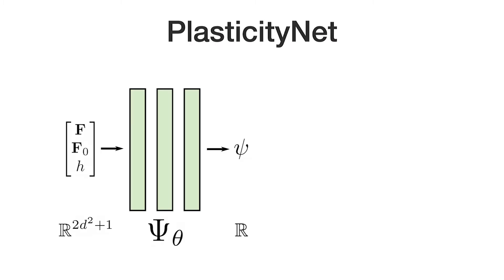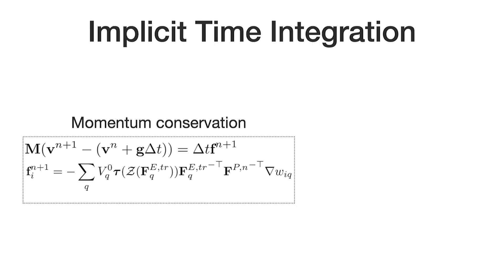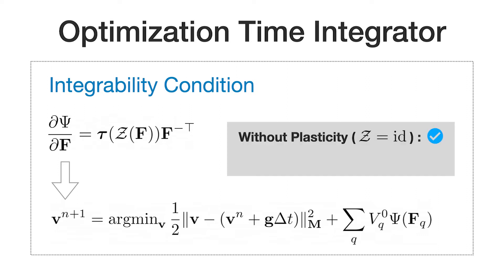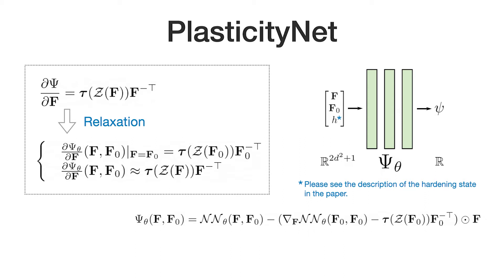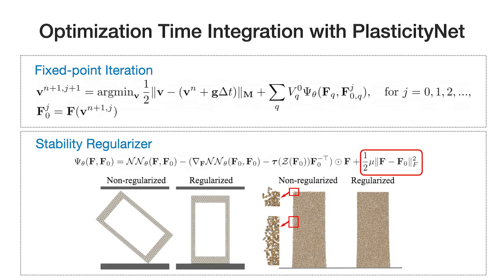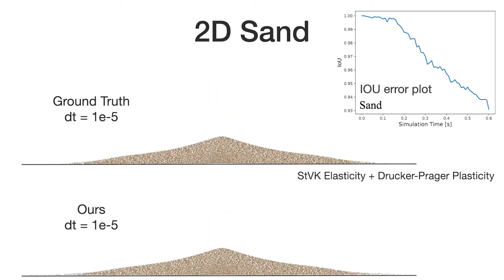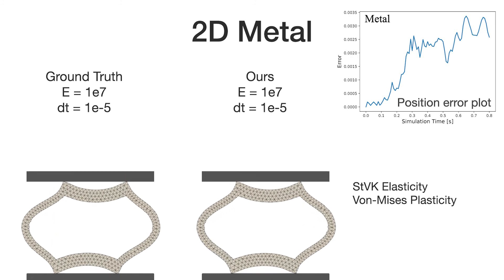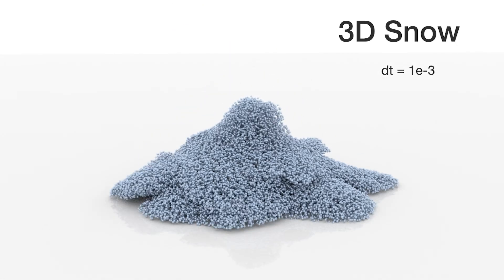[NeurIPS 2022] PlasticityNet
In this paper, we propose a neural network-based approach for learning to represent the behavior of plastic solid materials ranging from rubber and metal to sand and snow. Unlike elastic forces such as spring forces, these plastic forces do not result from the positional gradient of any potential energy, imposing great challenges on the stability and flexibility of their simulation. Our method effectively resolves this issue by learning a generalizable plastic energy whose derivative closely matches the analytical behavior of plastic forces. Our method, for the first time, enables the simulation of a wide range of arbitrary elasticity-plasticity combinations using time step-independent, unconditionally stable optimization-based time integrators. We demonstrate the efficacy of our method by learning and producing challenging 2D and 3D effects of metal, sand, and snow with complex dynamics.